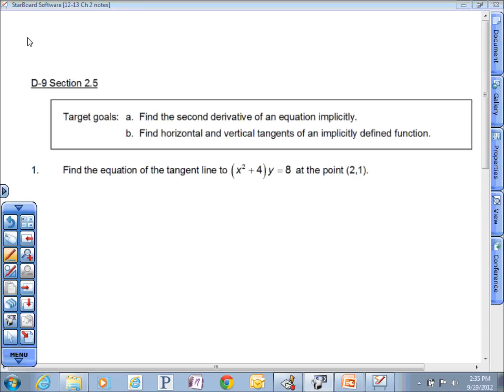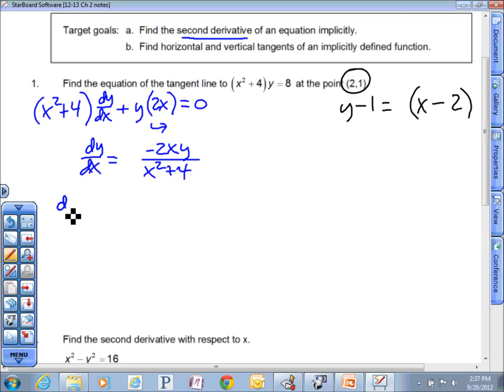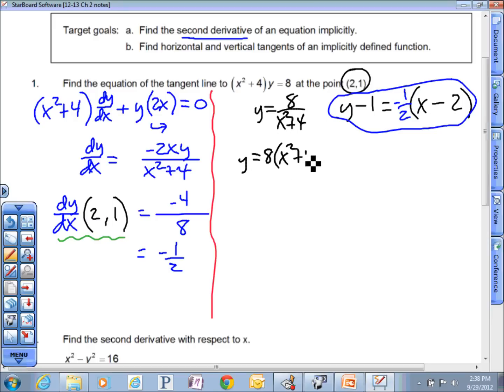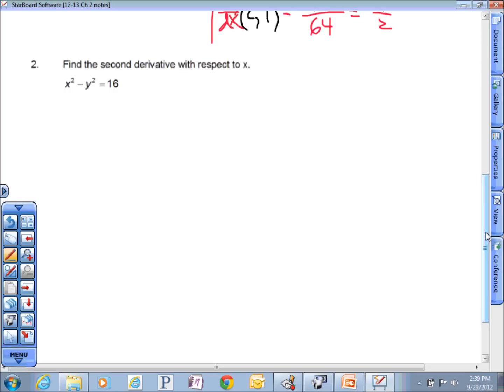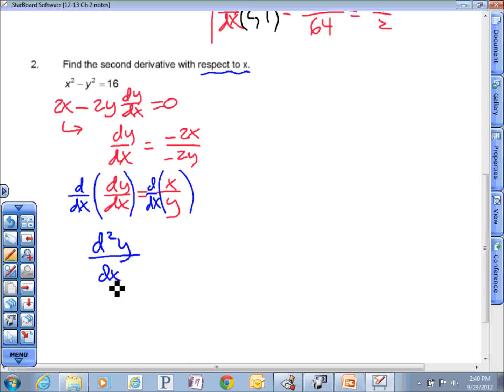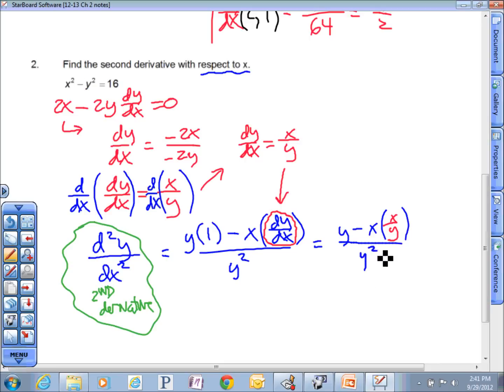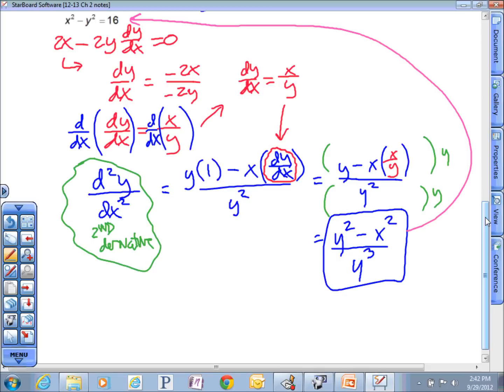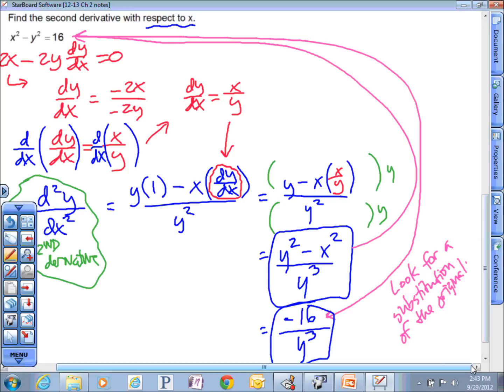2 5 2nd derivatives implicitly